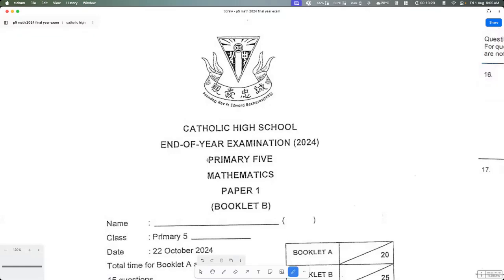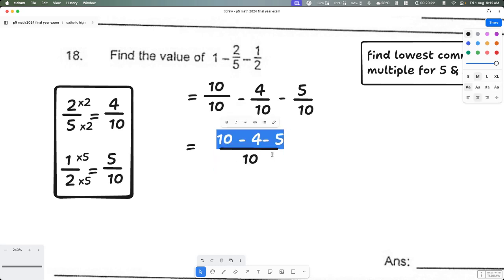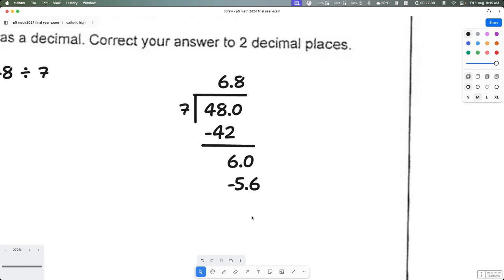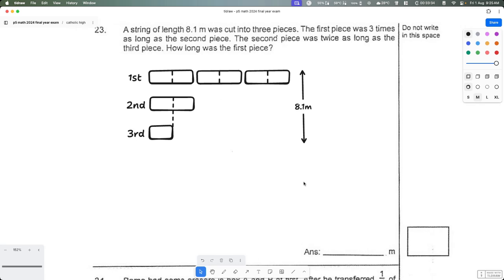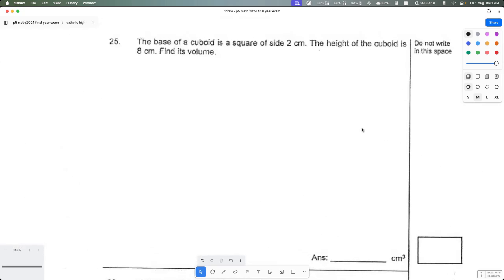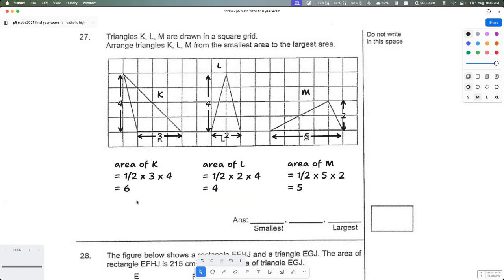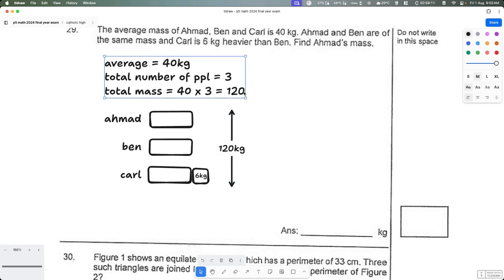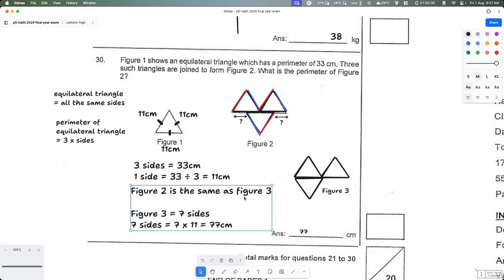Primary 5 End Of Year Exam Paper 1B 2024 Catholic High School